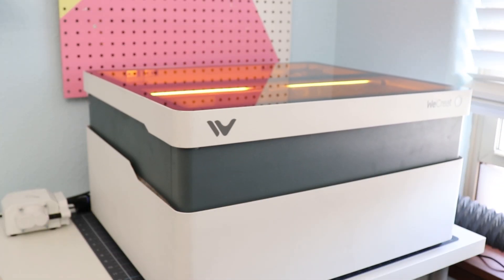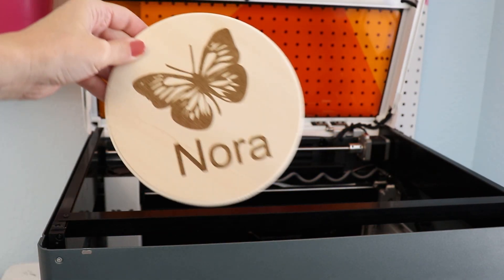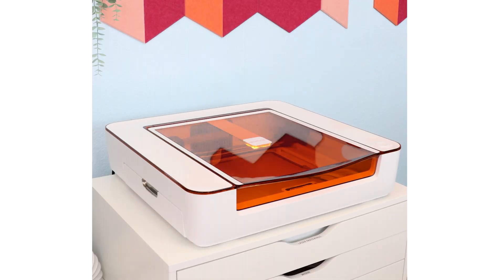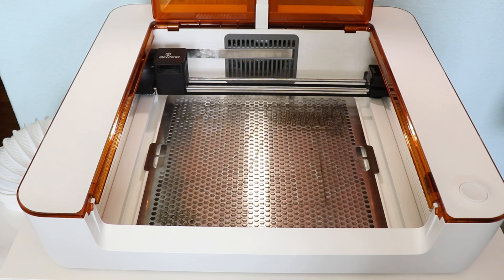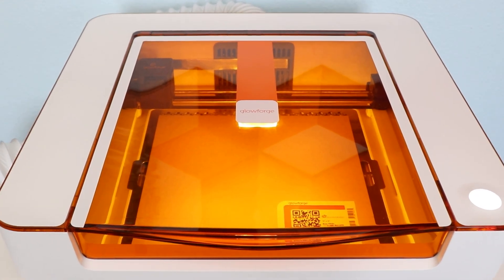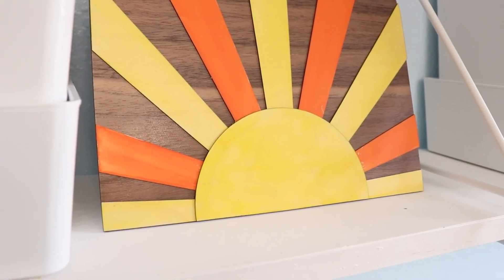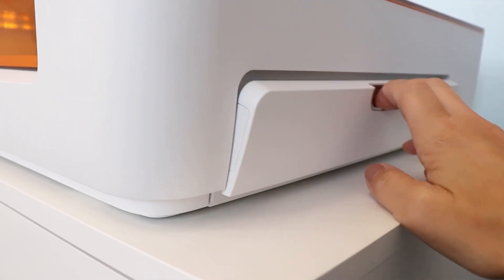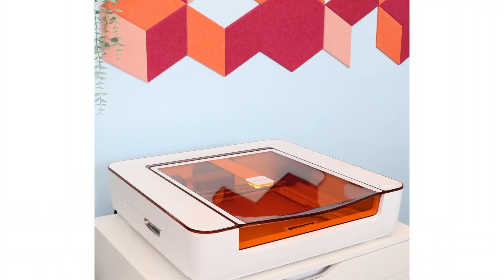Wecreat Vision vs Glowforge vs xTool - Choose the Best Machine for your Craft Room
Comparing 3 enclosed diode lasers and helping you figure out which one is right for your projects. We'll look at the Glowforge Aura, xTool M1, and Wecreat Vision to help figure out which one is right for your craft room.

Chapters
0:00 Introduction
1:00 Compare 3 lasers
1:10 What do they have in common
3:11 Glowforge Aura
4:44 xTool M1
6:08 WeCreat Vision
7:45 Which laser is right for your projects?
10:02 Final thoughts